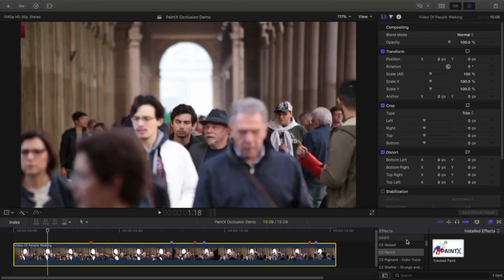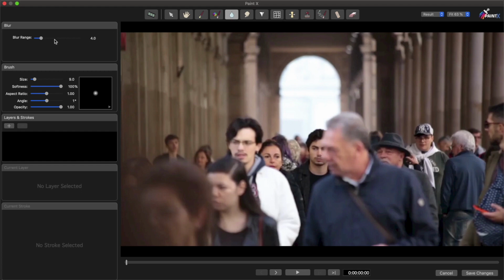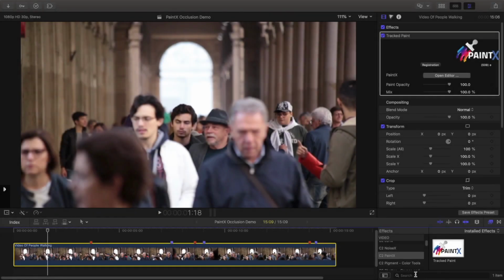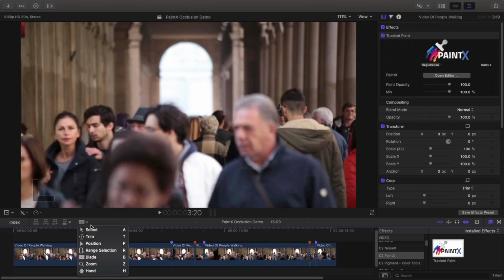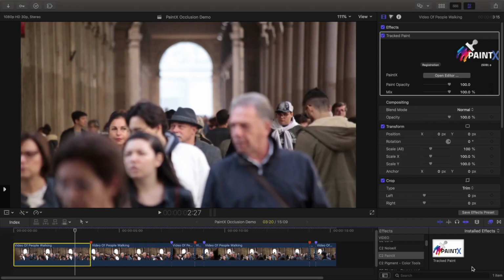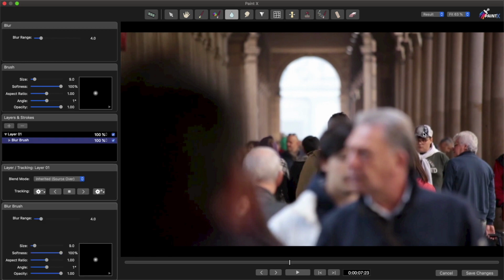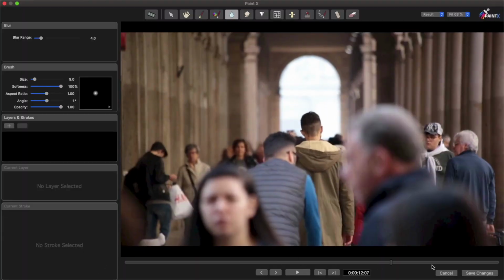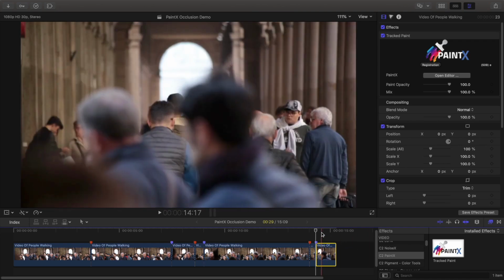Paint X 11 How to deal with tracking past occlusions Tracked Paint in FCP X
PaintX is a powerful tool to let you track paint strokes to video in FCP X. It has many uses for VFX and quick clean ups of problems in shots.